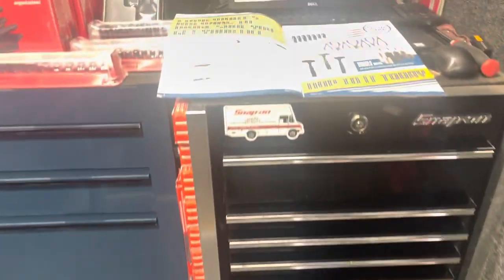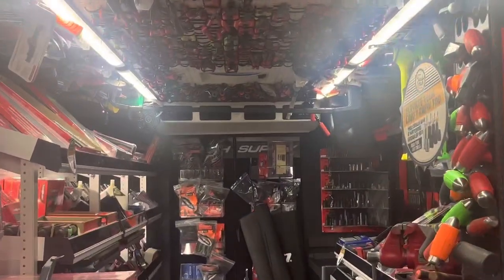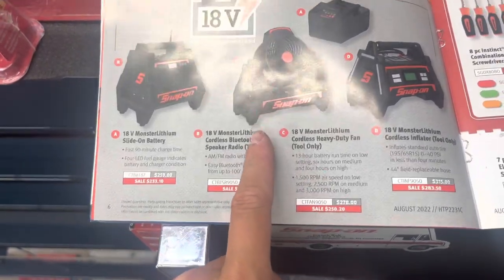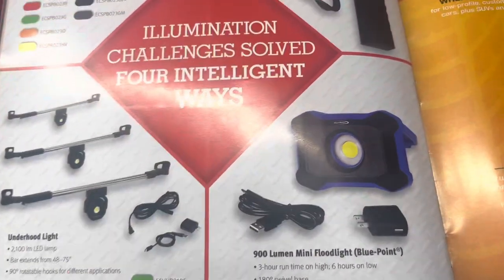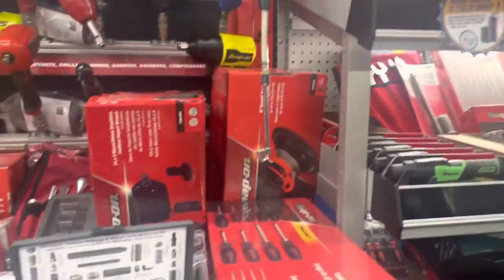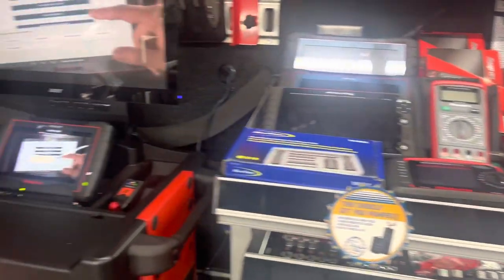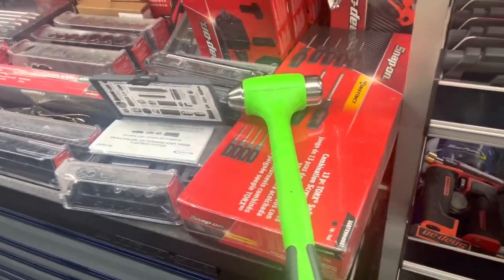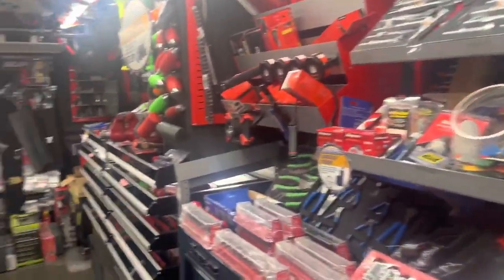SNAPON AUGUST HOT TOOLS// TOOLS ON TAP PROMOTION!!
Another month almost in the books! Featured in this flyer are some fantastic deals including our new tools on tap promotion! This was a very limited promotion so not everyone will have it available in the area, but if you are local to me don’t hesitate to let me know￼ how you want to get in on the fun!!

See a tool you would like a part number for?

(Striking screwdriver prybar saver) - MPBS10 -